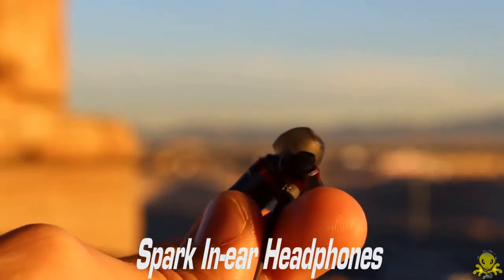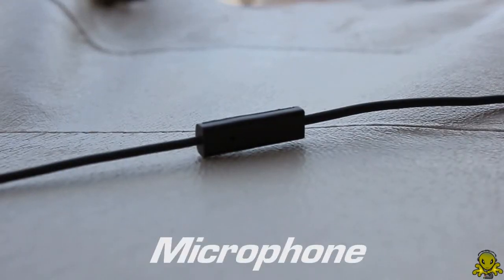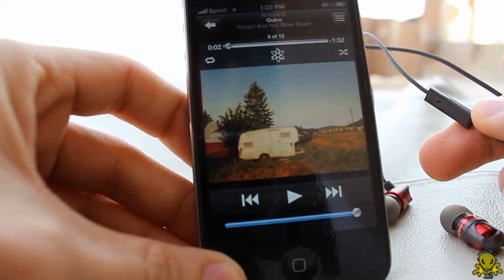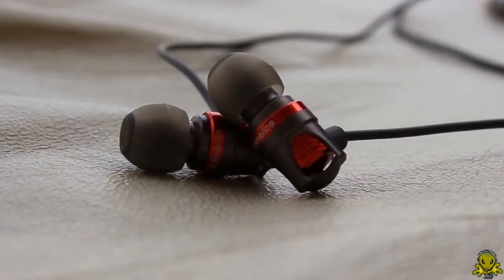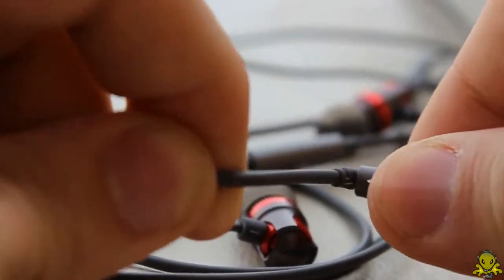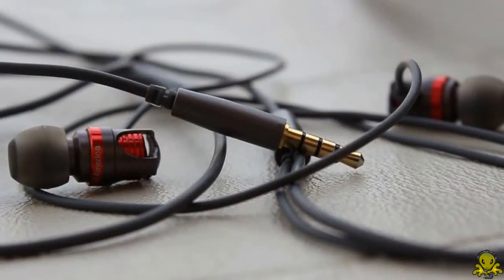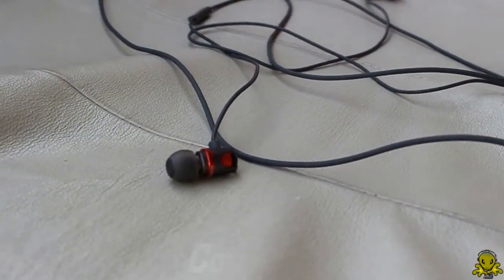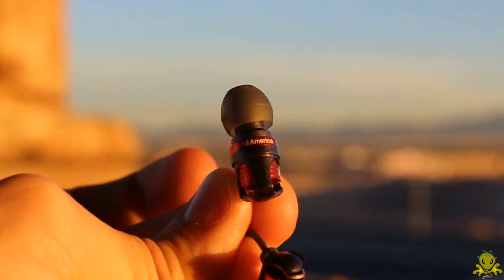Spark In-ear Headphones Review - From id America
Alienbox: Today i review id America's Spark earphones/headphones. I talk about the Microphone, Design, Wire, Performance, and comfort. Also i give my overall decision of the earphones. Also these headphones were Best of Show Finalist at CES 2012. Hope you enjoy my review. :D

- A1T